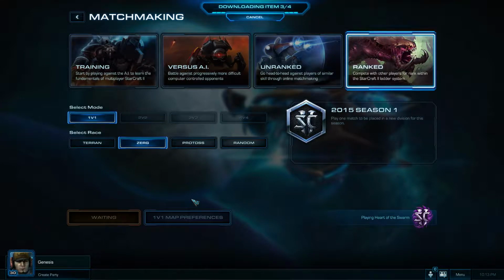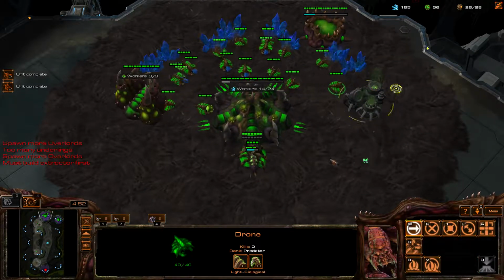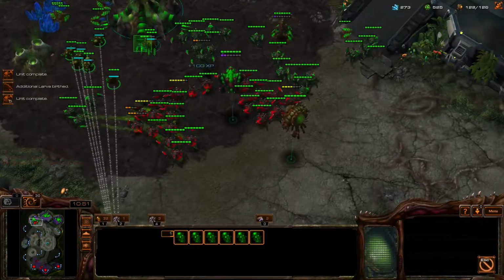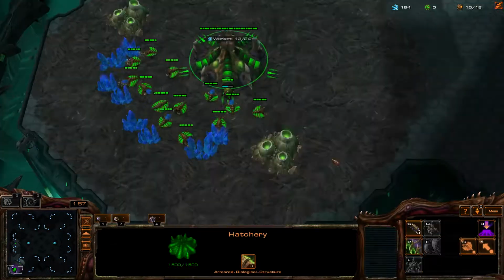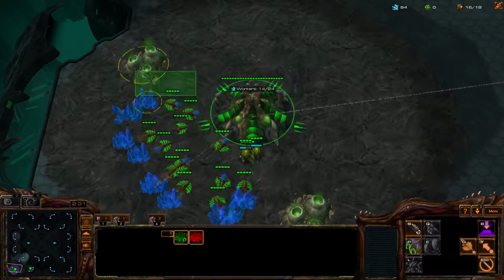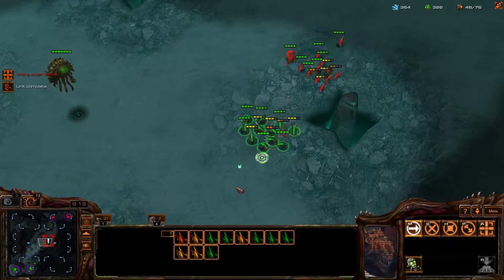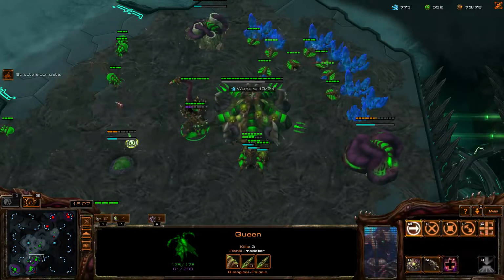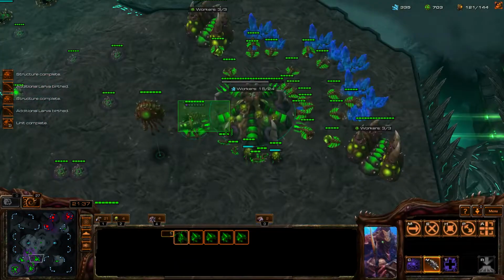Starcraft Ladder Session Episode 1 (Not Really ASMR)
Me playing some starcraft 2 ladder this was not my best but its something not really asmr due to the quick pase